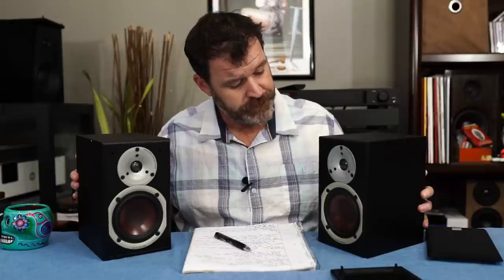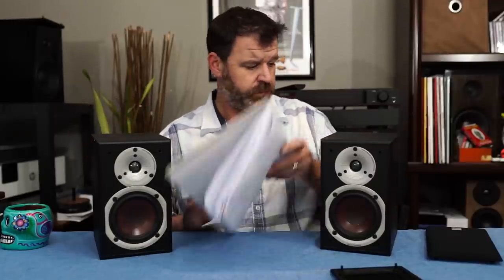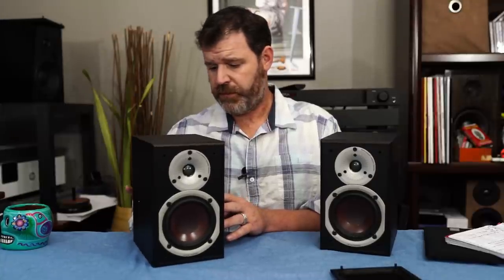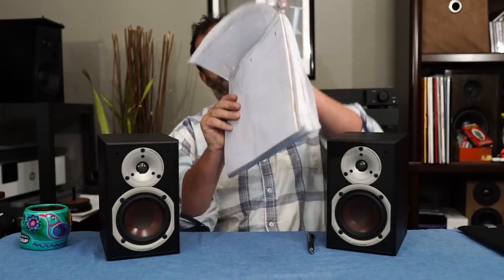Dali Spektor 1 Bookshelf Review - Spoiler... They're Awesome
Dali Spektor 1

Zoom meetings every Sunday night at 9cst

Around $400
Klipsch RP600M - Neutral/Lively (This speaker’s price can fluctuate between $440-630 which is really dumb)